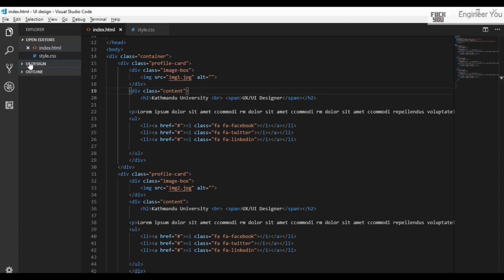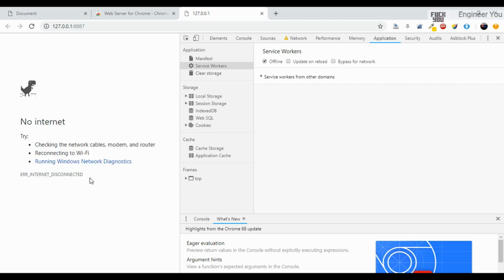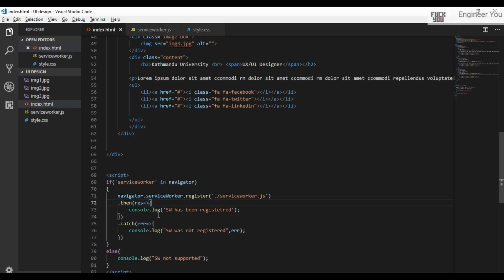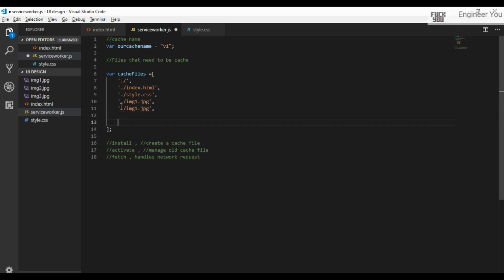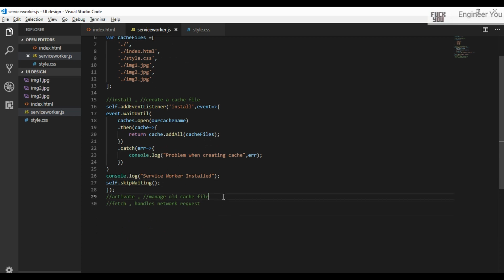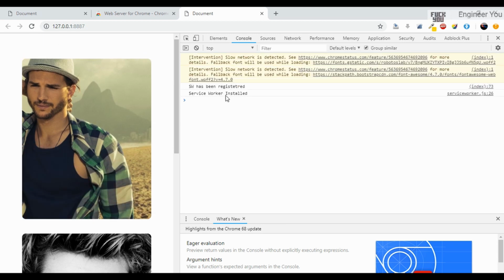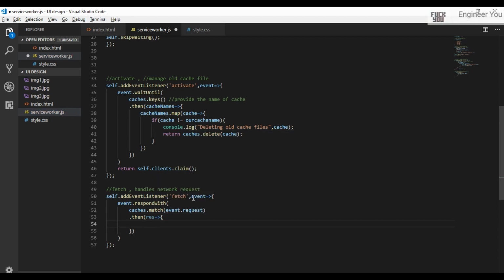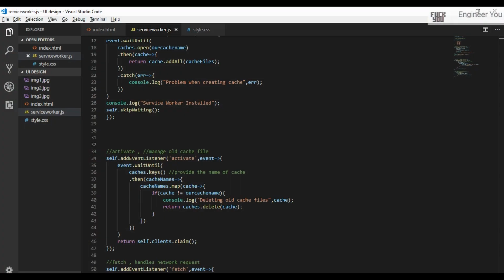Creating our first Progressive Web Application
Important Note  and link to whole Project:
 You can also use  PROMISES in your activation events.Using promises while deleting the cache is more effective.Here is the same  code using promises to delete old cache during the activation:

Source code:
PS:Mind the equals to and arrow sign.You know where to change :)

self.addEventListener('activate',event={ //change equalto with arrow
event.waitUntil(
caches.keys() //provide the name of all caches
.then(cacheNames={ //change equal to with arrow
return Promise.all(
cacheNames.map(cache={ //change equal to with arrow
if(cache != ourcachename){
console.info("Deleting old cache",cache)
return caches.delete(cache);